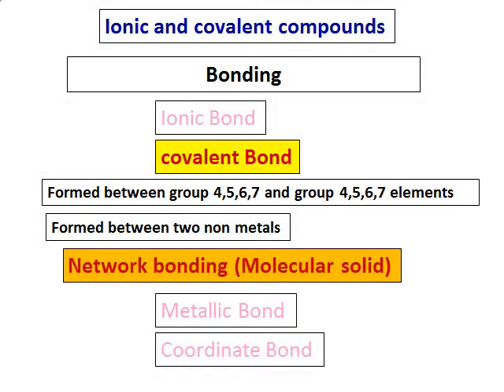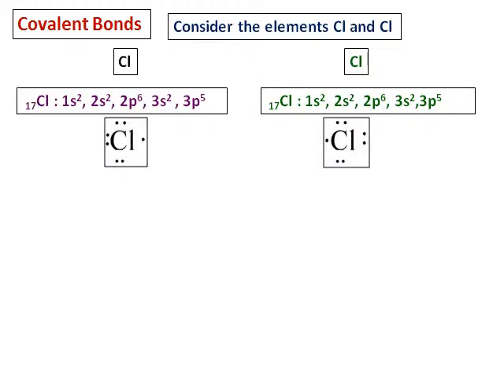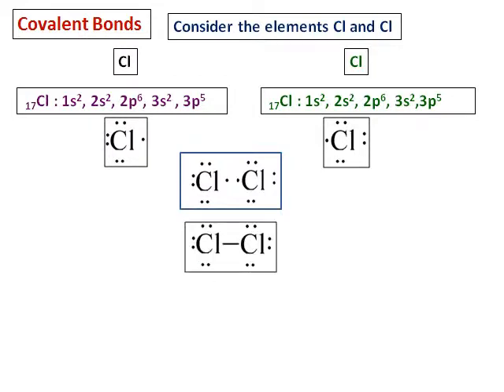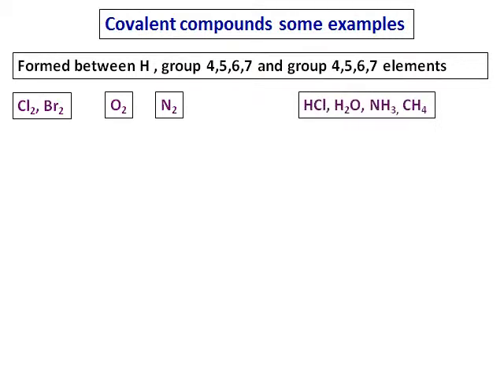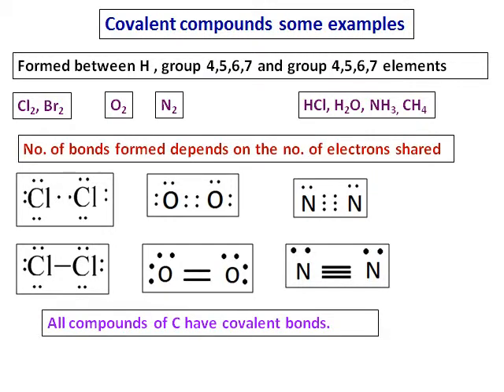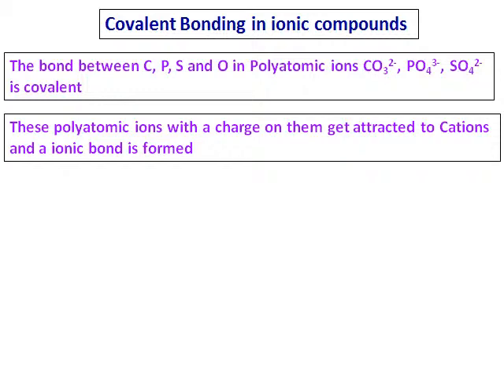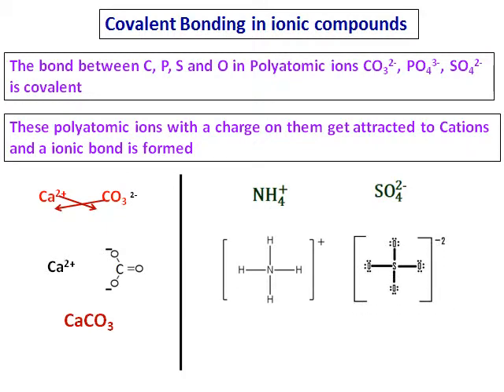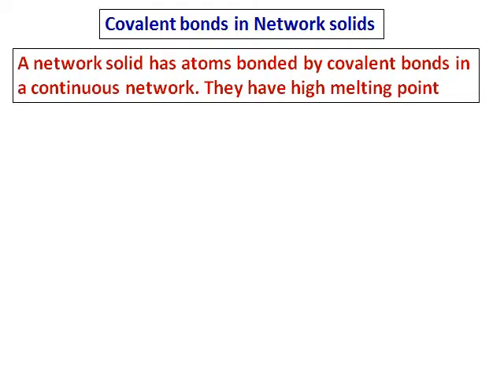2 Bonding in compounds COVALENT BOND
Explains Covalent bonding and bonding in network solid diamond